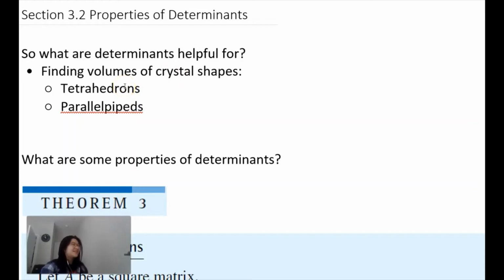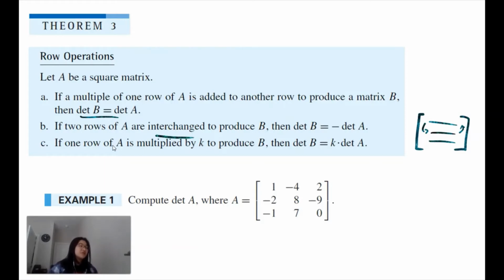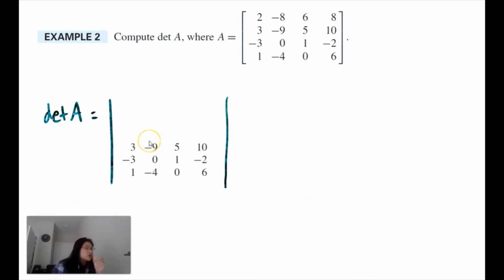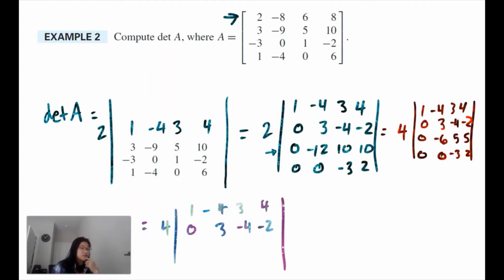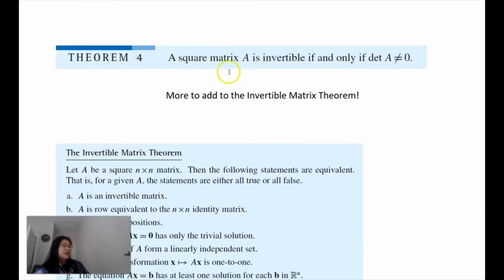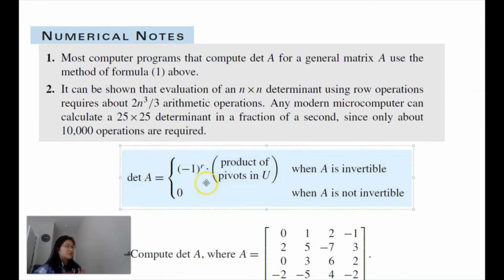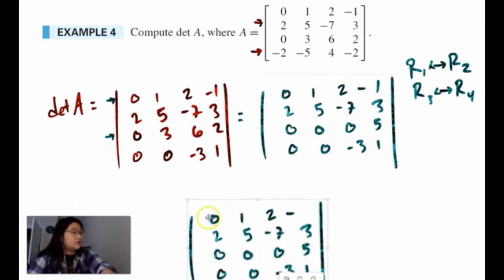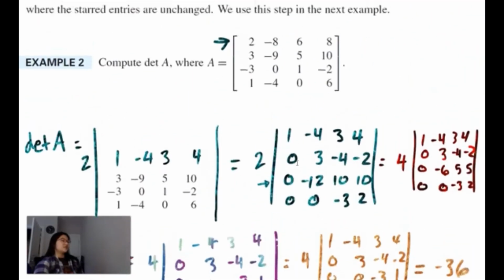Linear Algebra Lay Section 3.2 Properties of Determinants